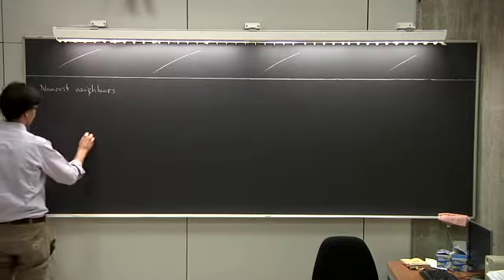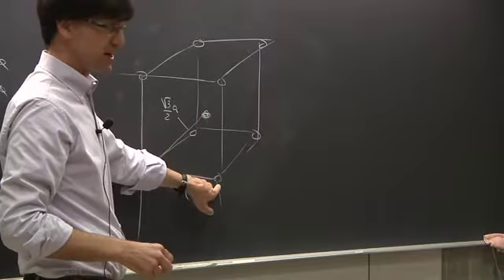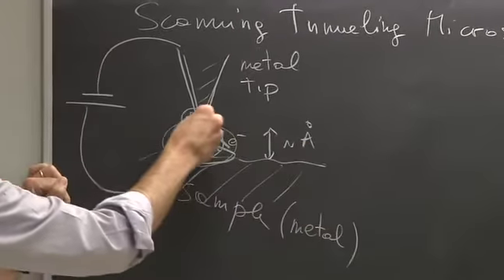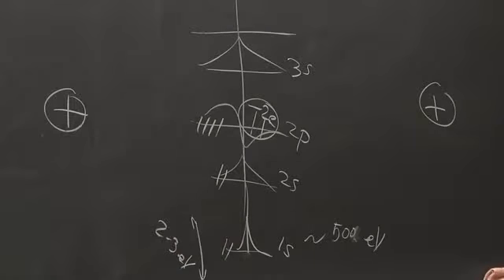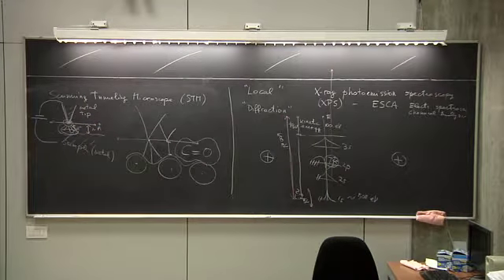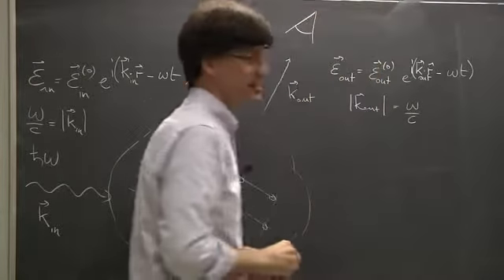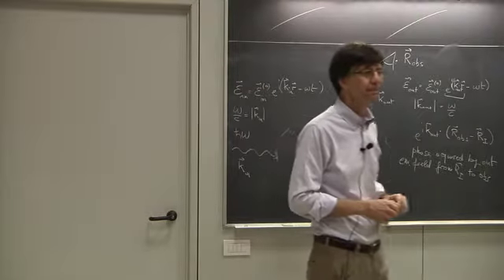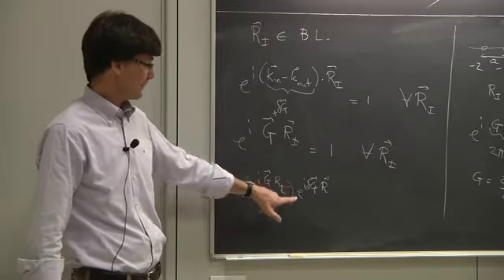Solid State Physics - Lecture 5 of 20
Prof. Sandro Scandolo